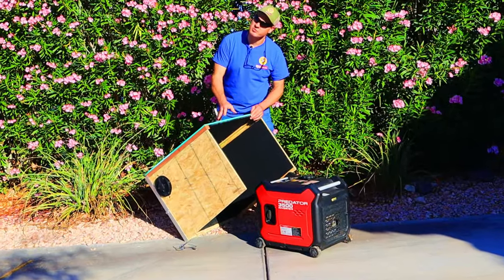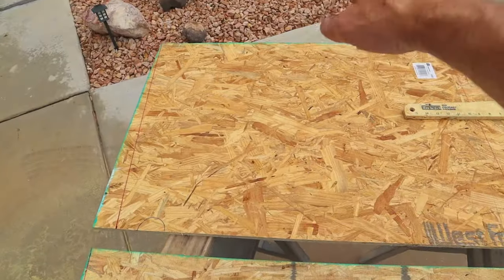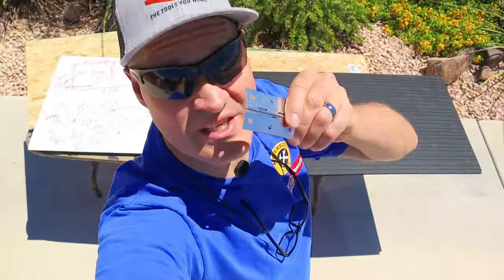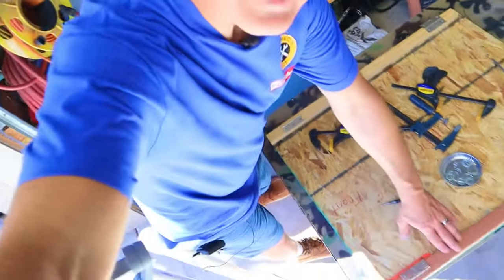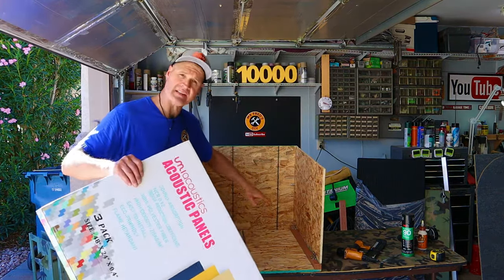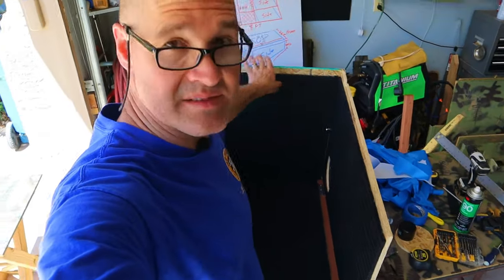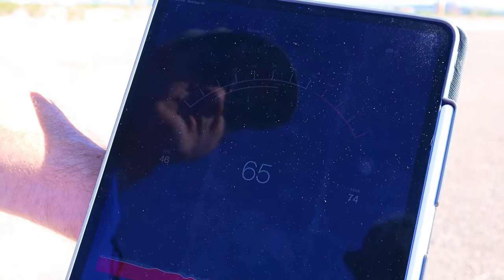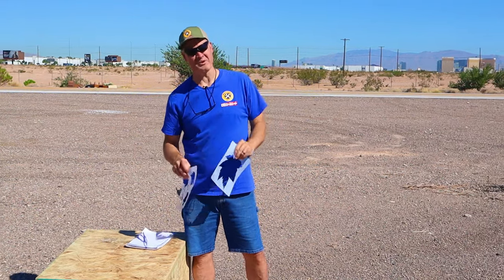Generator Quiet Box 2023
Generator Quite Box! I made this generator noise reduction box to make a generator more quiet! This generator sound shed is made from OSB plywood and polyester flame retardant acoustic sound panels! This generator noise reduction box really helps to dampen generator noise! In my sound testing this sound shed reduced noise by 8 decibels!
Project cost breakdown:
7/16 OSB Plywood            $22
Acoustic Panels                 $99
3m Super 90                      $13
7” USB Fan                         $20
1 1/2” aluminum  Angle    $25
4 Hinges                             $7
                               Total      $186

—Merch—-Merch—-Merch—-Merch—
Mr Fred’s Merch NOW AVAILABLE⤵️

 Video Links
✅ Sound Proofing Panels

✅ 7" USB Fan

✅ 3M Super 90 Adhesive

$❤️$ Use the “Super Thanks” Button Above

Mr Fred
505 E Windmill Lane
89123